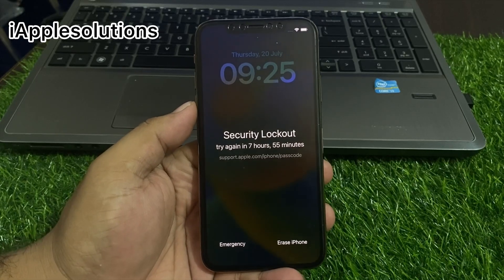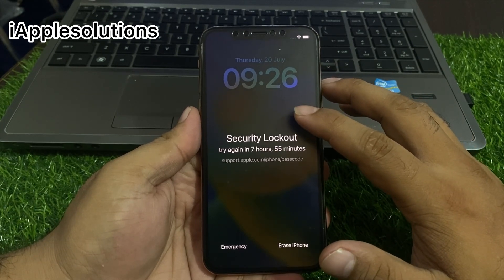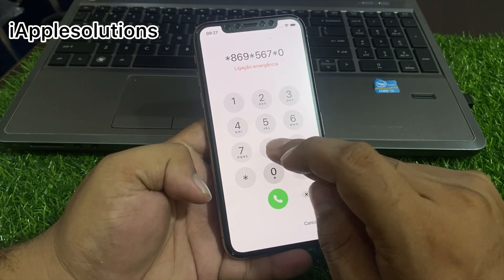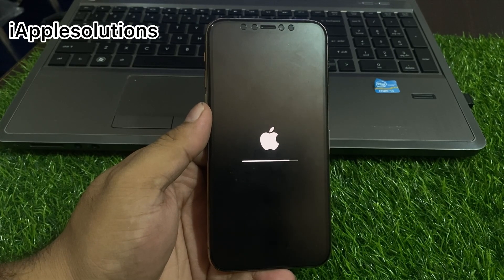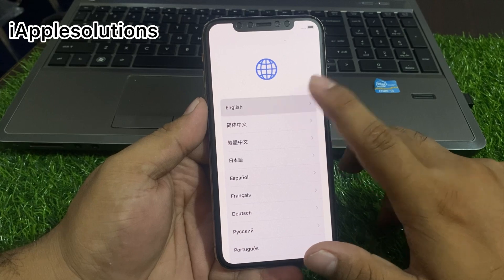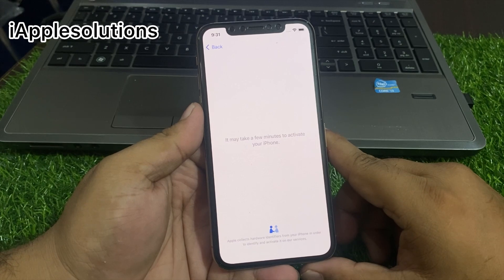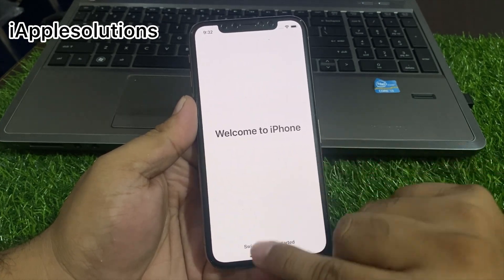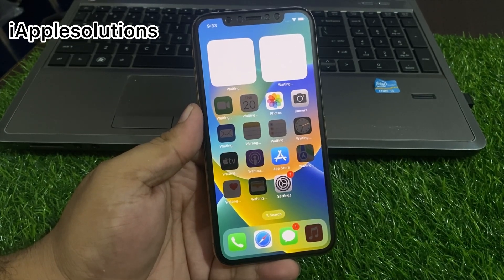How To Reset Unavailable|Screen-Locked|Disable|Security-Lockout iPhone Without Pc! Remove Activation